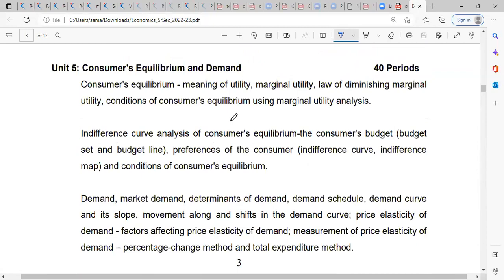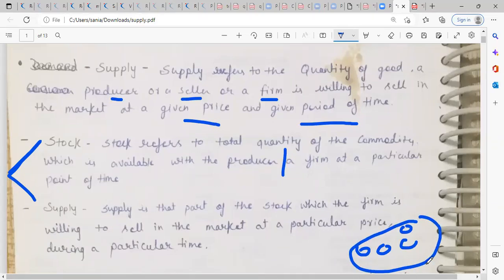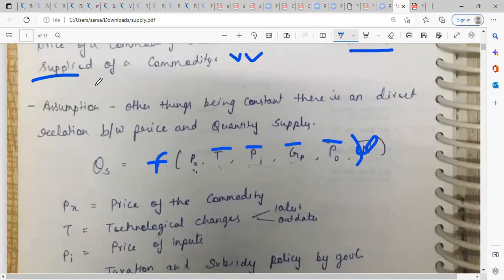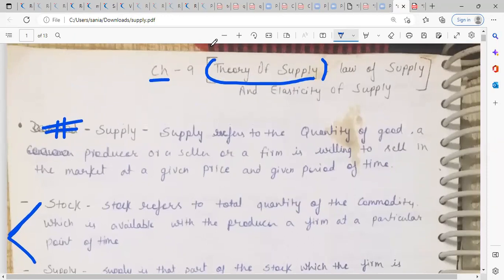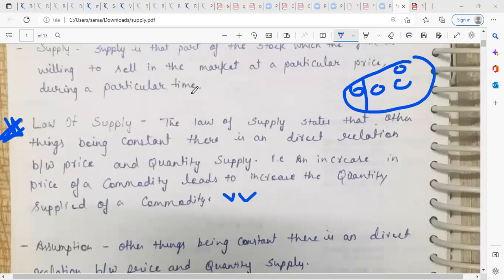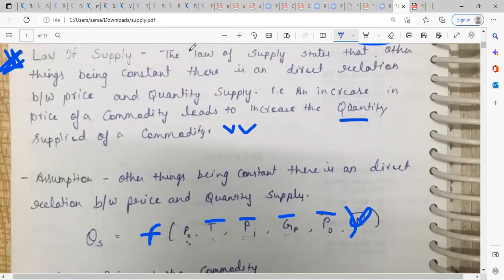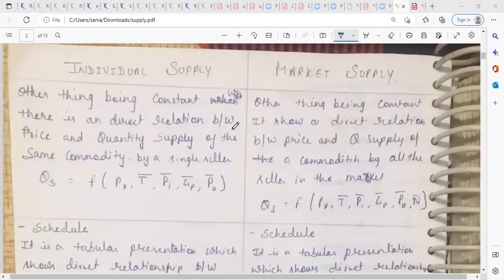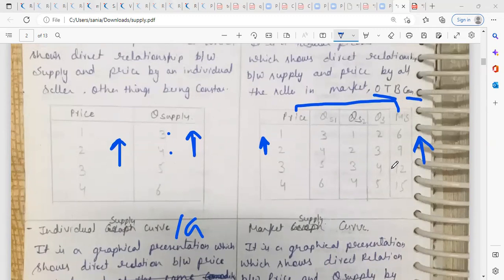Learnivio | Price Elasticity of Supply | Lect 46 | 11th MEA | 06-12-2022